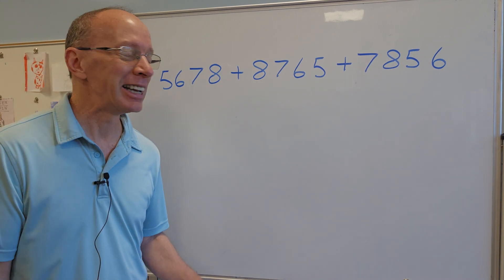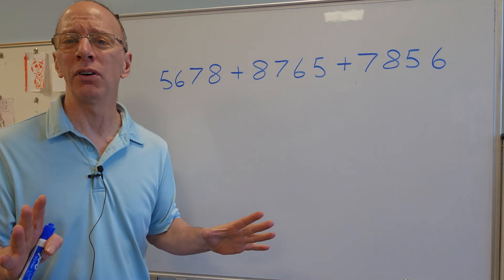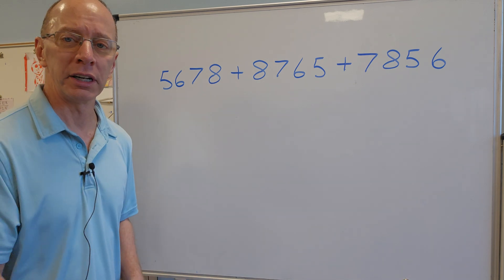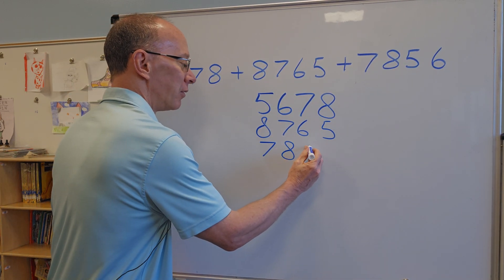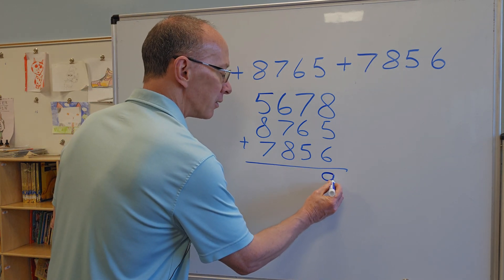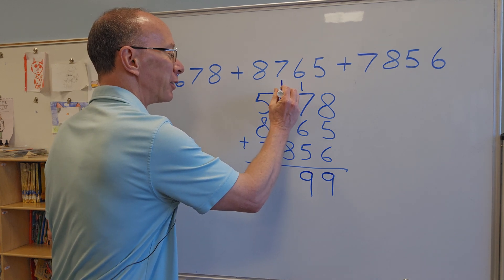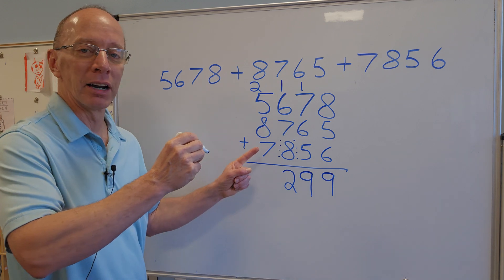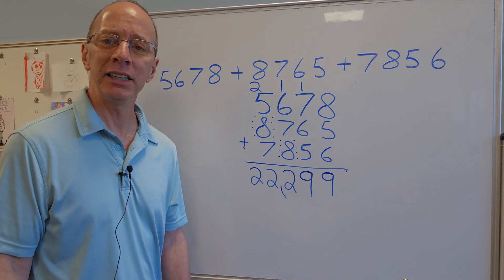Adding 4-Digit Numbers - Addition Maths